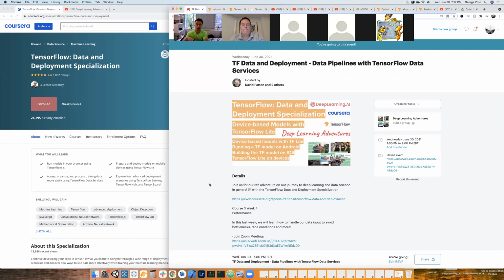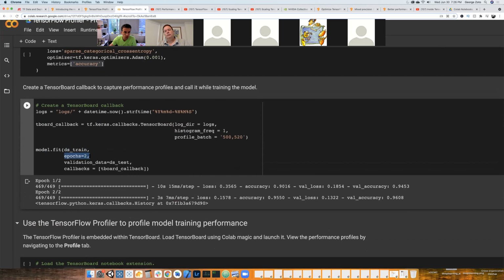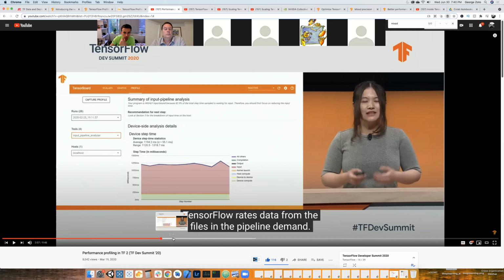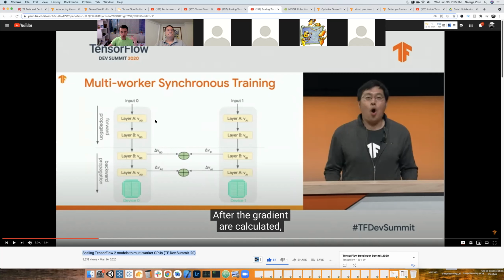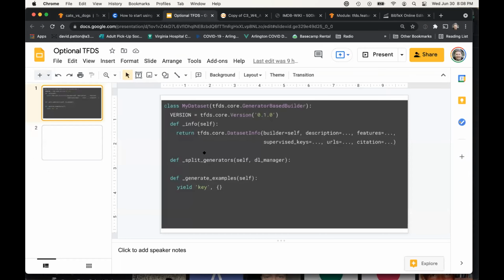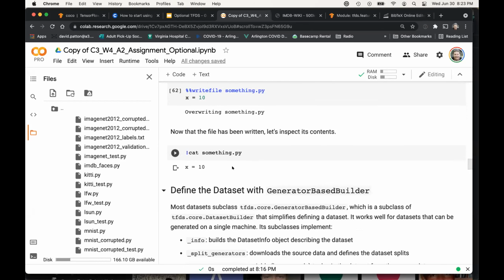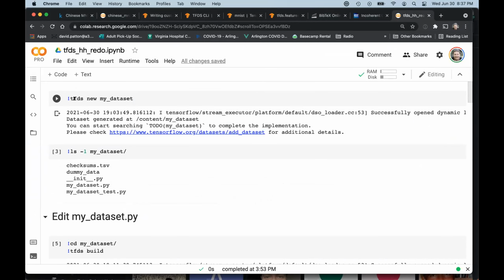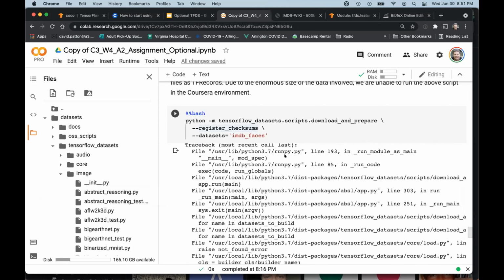TF Data and Deployment - Data Pipelines with TensorFlow Data Services Part 4/4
Join us for our 5th adventure on our journey to deep learning and data science in general 🎉 with the TensorFlow: Data and Deployment Specialization

Course 3 Week 4
Performance

In this last week, we will learn how to handle our data input to avoid bottlenecks, race conditions and more!

Our BRAND NEW TF Data and Deployment YouTube playlist is available